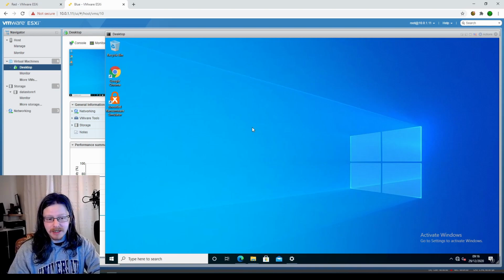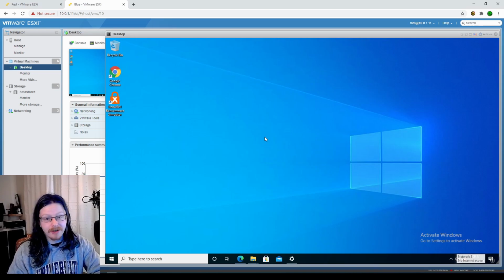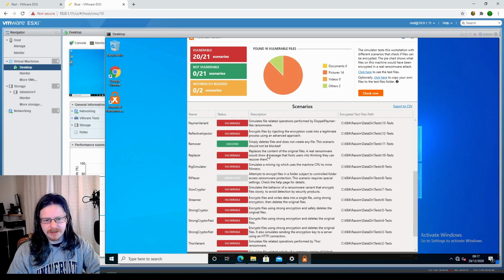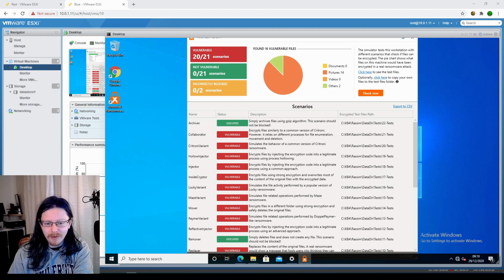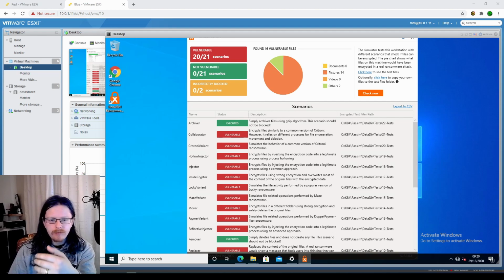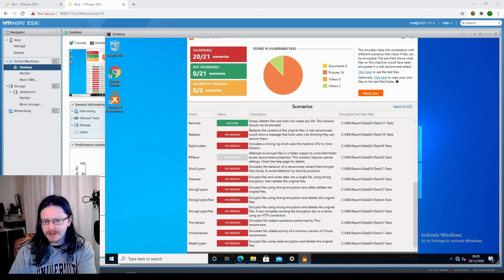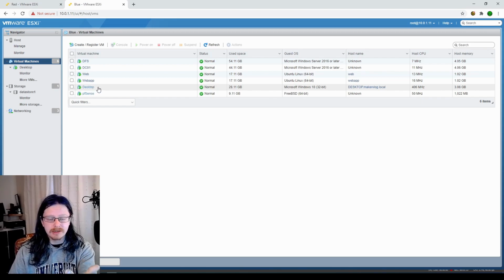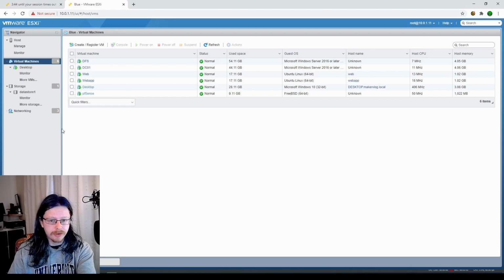Cyber Security for Home and Small Business Project: Running Malware on my test network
Hey Everyone,

Join me as I show how vulnerable my network is to malware